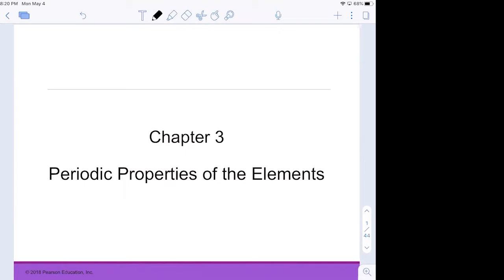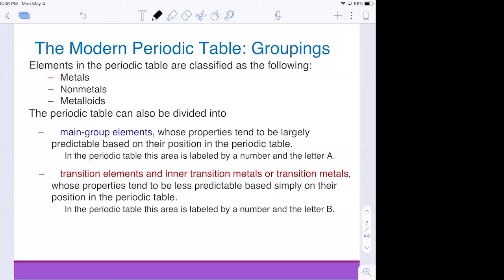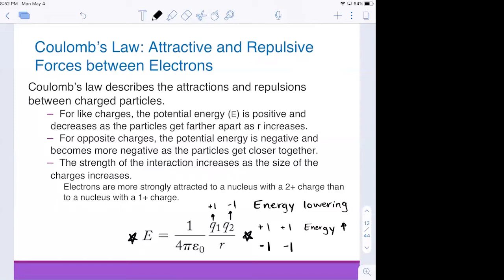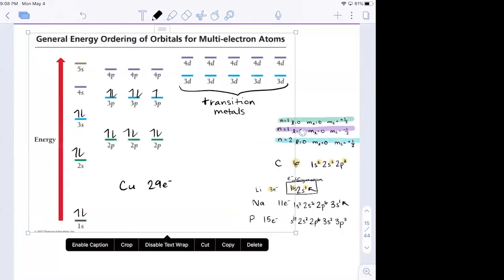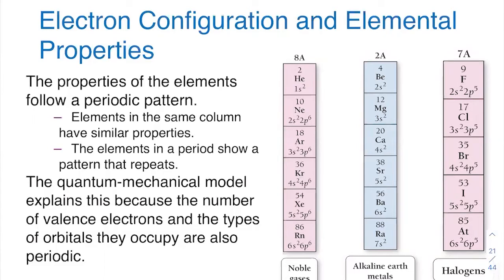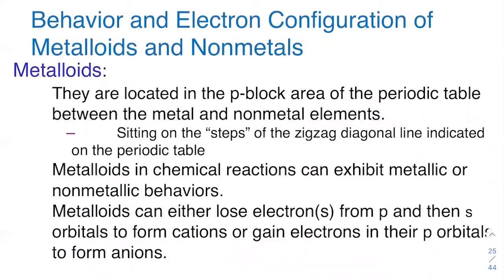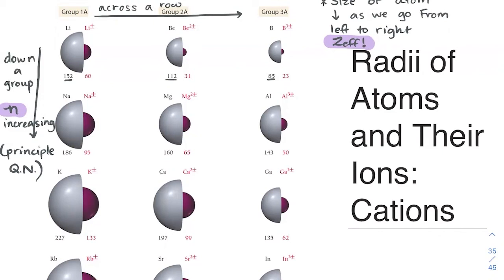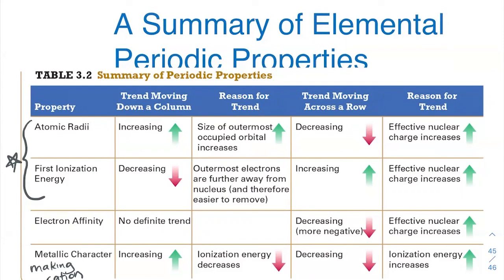Chem140 Chapter3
Chem 140 Summer